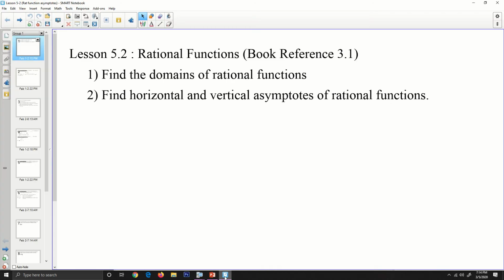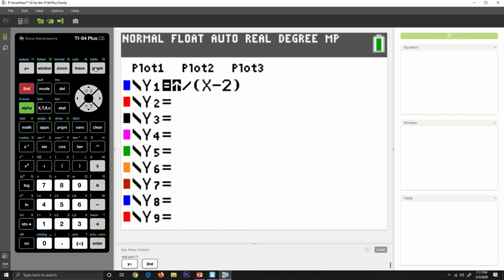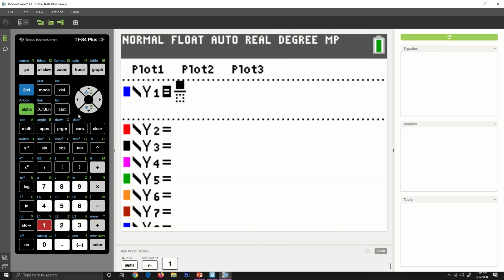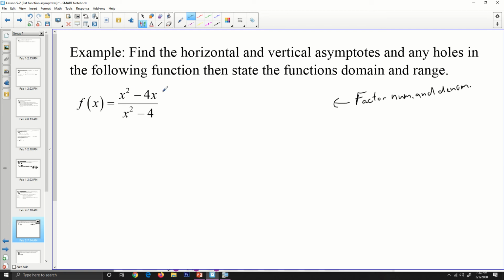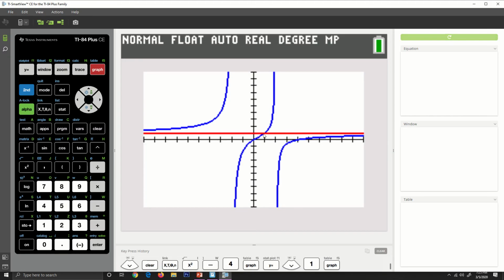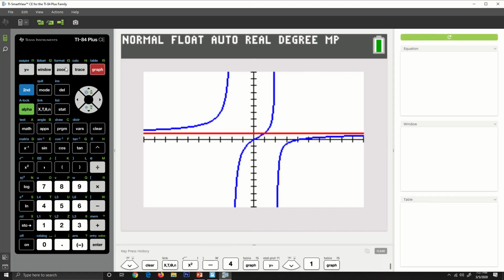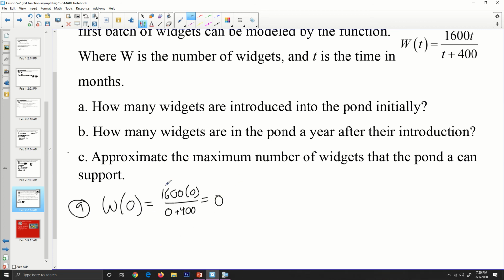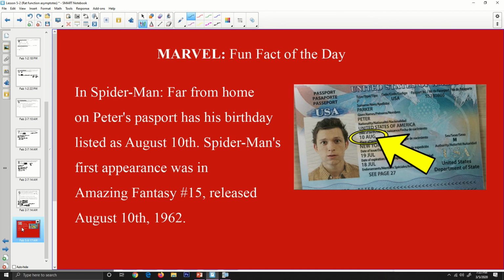Math -140: Lesson 5-2 (Rational Functions and Asypmptotes)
This is the video lecture for lesson 5-2 on Rational Functions and Asymptotes.